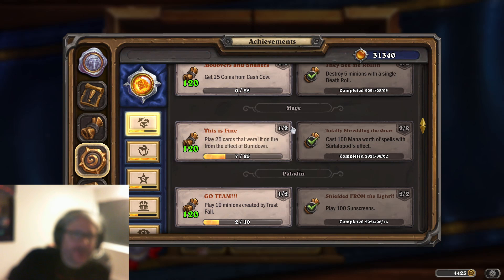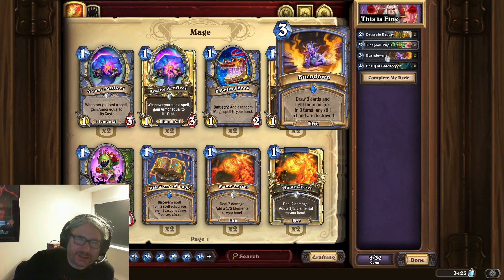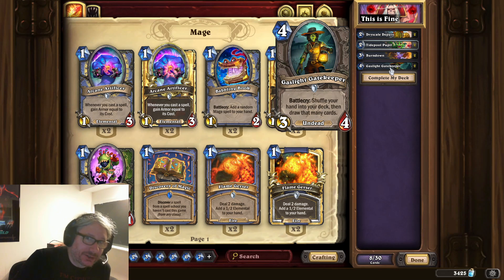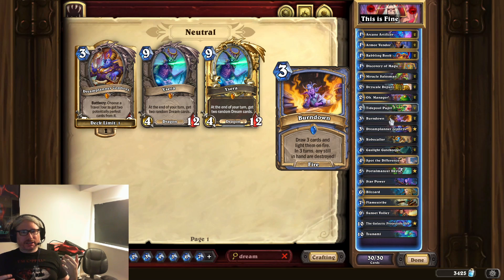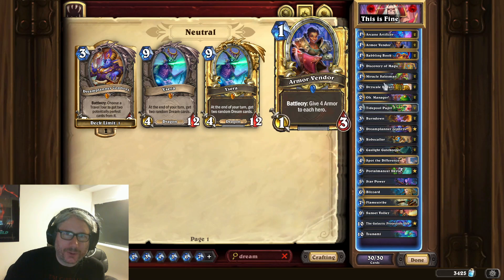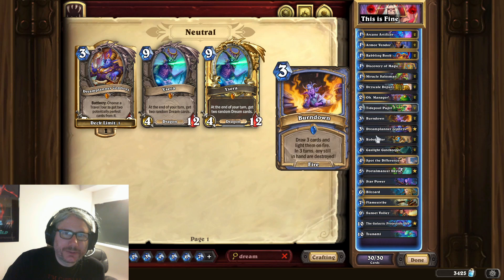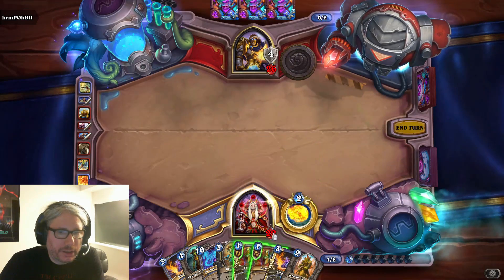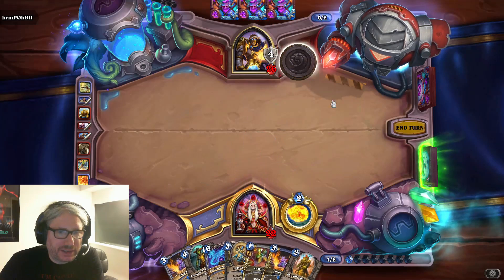Paradise Achievements (Mage - This is Fine)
A little recording whoopsie so I kind of spoil the progress here, but the deck seems to work fine for making the achievement happen at a decent pace and isn't that what's important here? This is fine.

### This is Fine
# Class: Mage
# Format: Standard
# Year of the Pegasus
# 2x (1) Arcane Artificer
# 2x (1) Armor Vendor
# 2x (1) Babbling Book
# 1x (1) Discovery of Magic
# 2x (1) Miracle Salesman
# 2x (2) Dryscale Deputy
# 2x (2) Oh, Manager!
# 2x (2) Tidepool Pupil
# 2x (3) Burndown
# 1x (3) Dreamplanner Zephrys
# 2x (3) Robocaller
# 2x (4) Gaslight Gatekeeper
# 1x (4) Spot the Difference
# 1x (5) Portalmancer Skyla
# 1x (5) Star Power
# 1x (6) Blizzard
# 1x (7) Flamestrike
# 1x (9) Sunset Volley
# 1x (10) The Galactic Projection Orb
# 1x (10) Tsunami